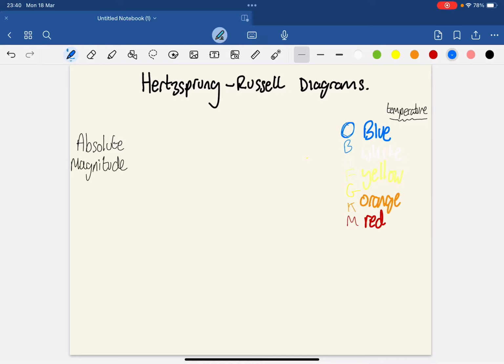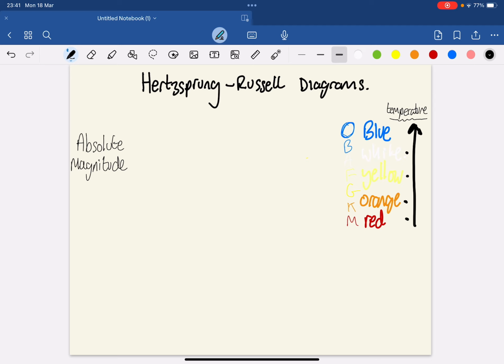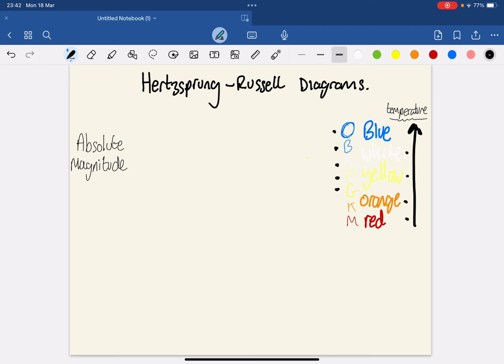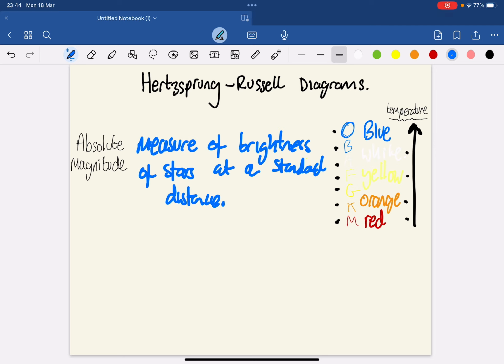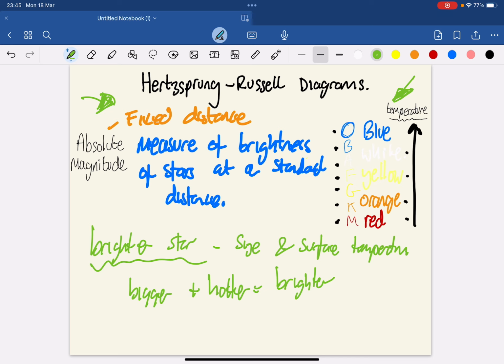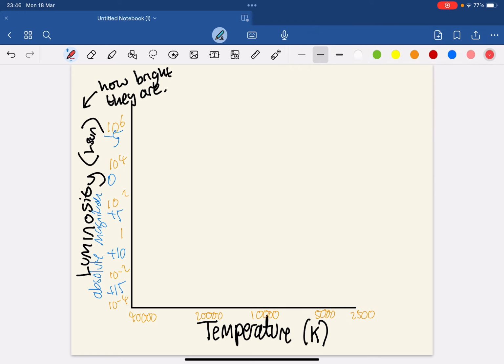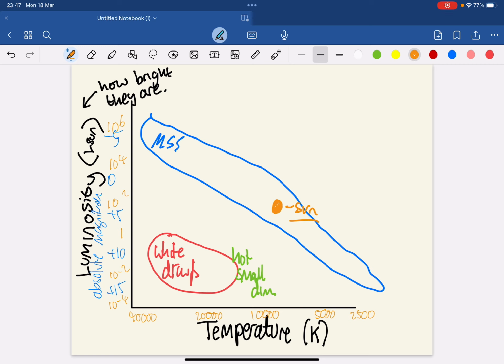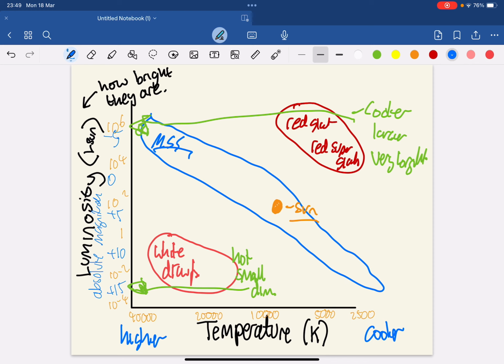Hertzsprung Russell diagrams and absolute magnitude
What are HR diagrams hertzsprung Russell and absolute magnitude